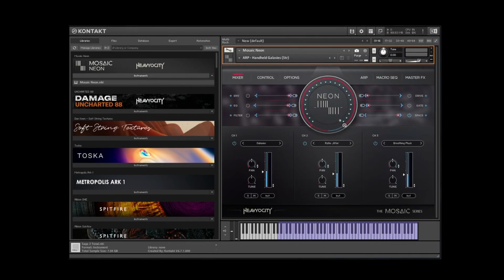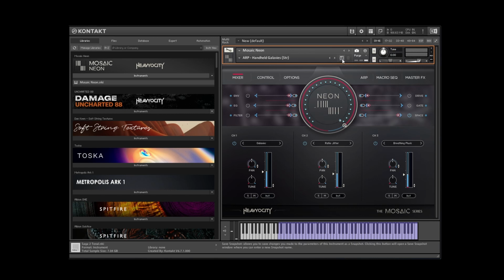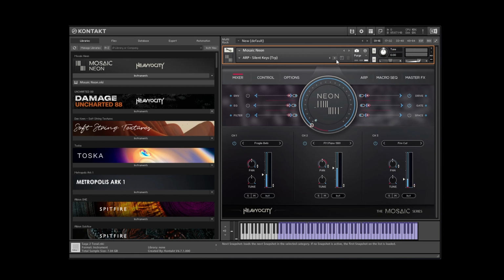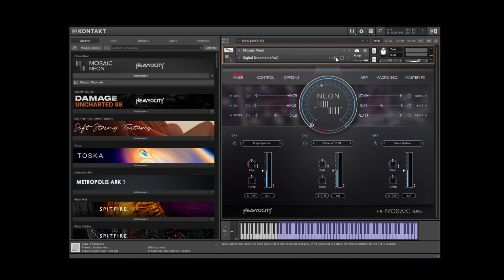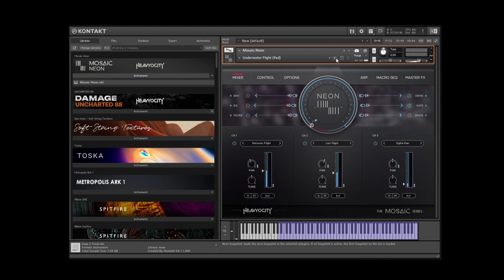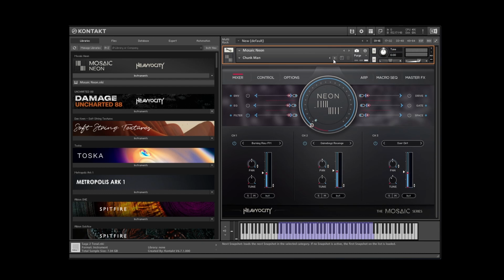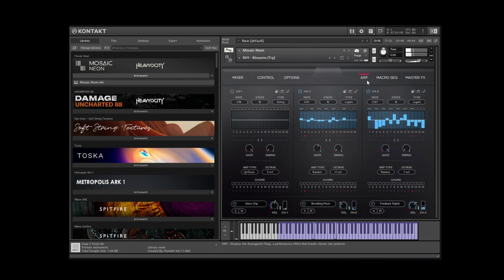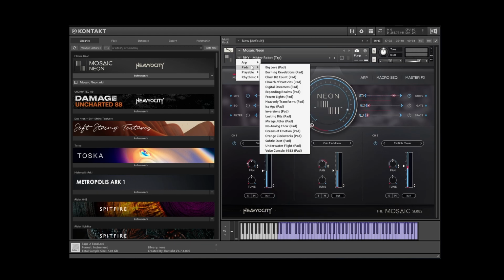Heavyocity - Mosaic Neon Review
A walkthrough and review video for Mosaic Neon by Heavyocity. This sample library is a vintage synth collection of pads, arps, rhythyms and more. It made for Native Instruments Kontakt full and player versions.

Studio Set-Up:

OS: Win 10 Pro
Interface: RME UFX+
DAW: Cubase 10.5 Pro
Monitors: Focal CMS65

Timestamps:

Intro - 0:00
Arps - 2:50
Pads - 7:45
Playable - 12:30
Rhythmic - 16:45
Conclusion - 19:22